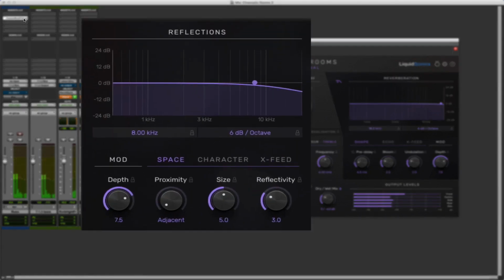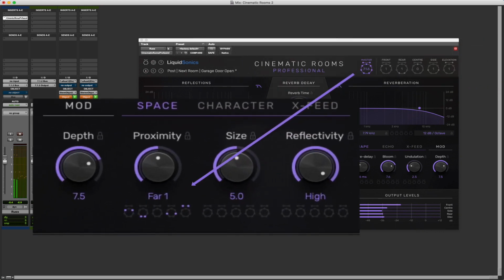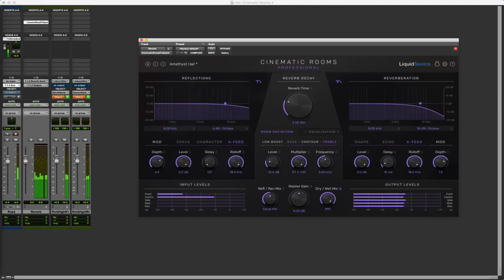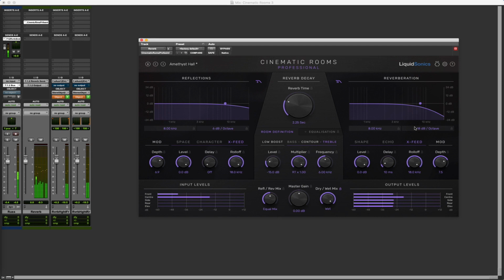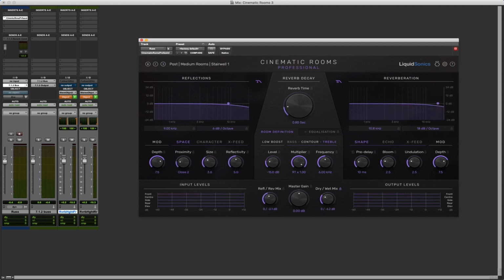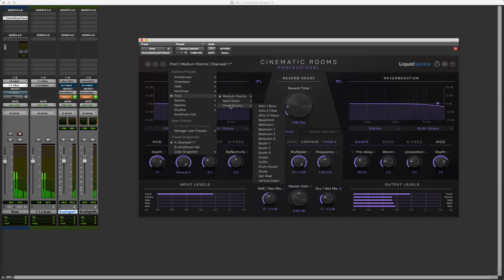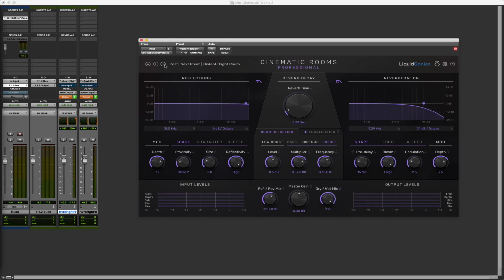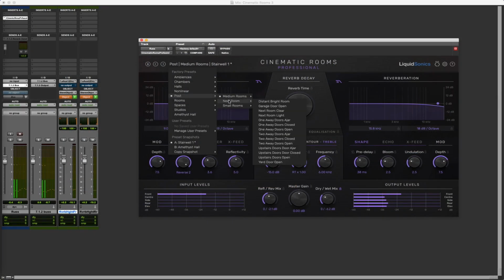Getting Started With LiquidSonics Cinematic Rooms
A quick primer to get you up and running with LiquidSonics Cinematic Rooms.